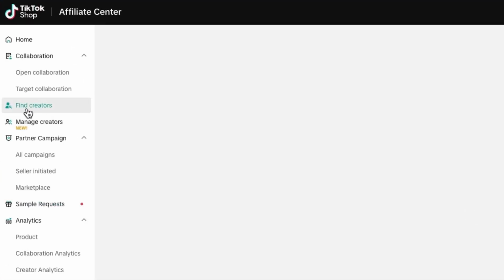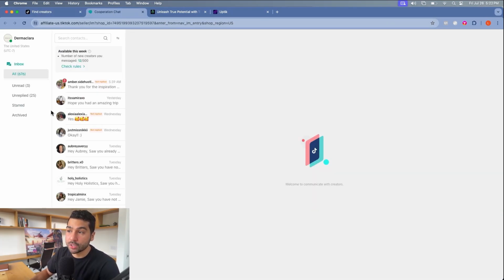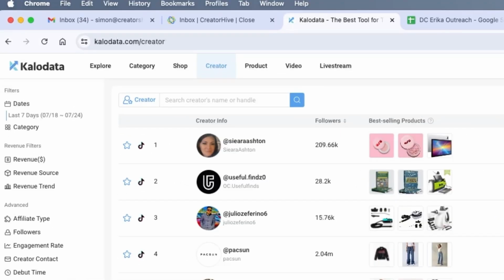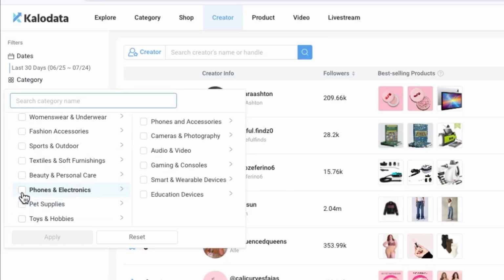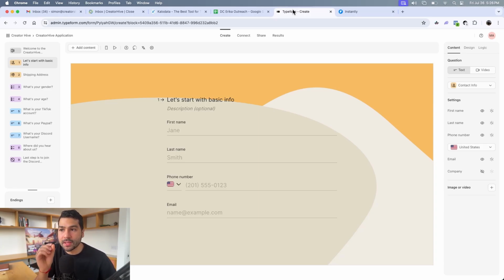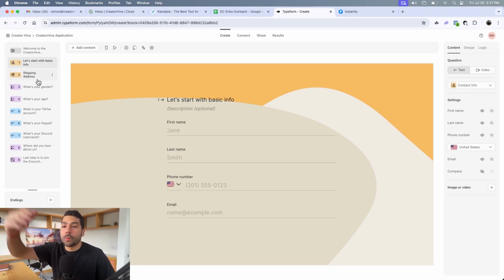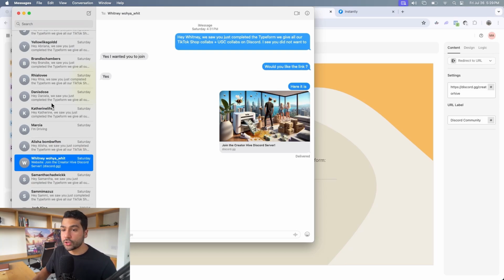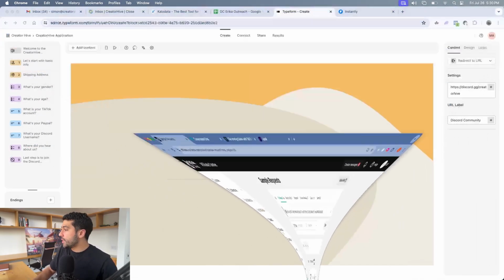Best Way to get Affiliates on TikTok Shop to Promote your Products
Ep 15

Not holding anything back in this video, showing you my exact process and systems to onboard high quality TikTok Shop affiliates to sell your products and make sales!